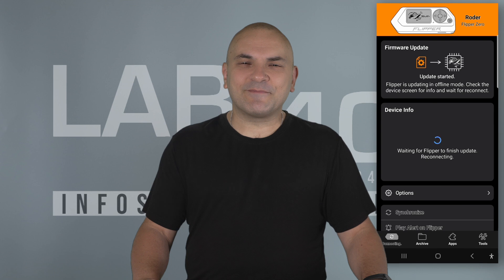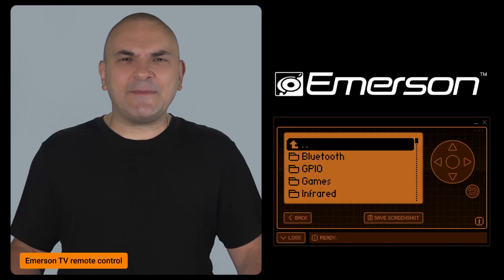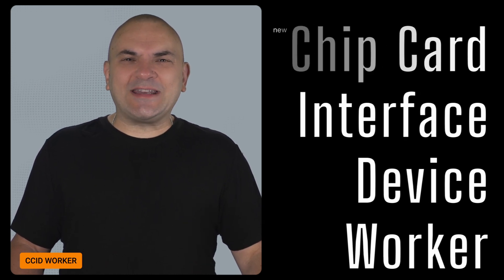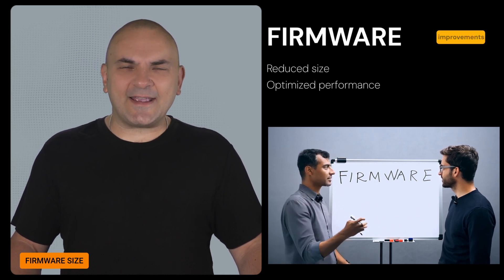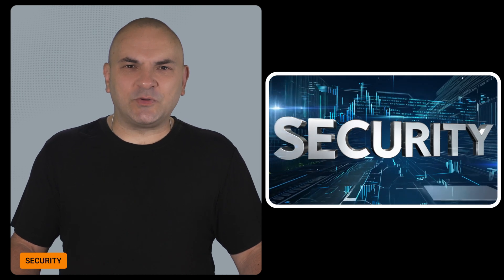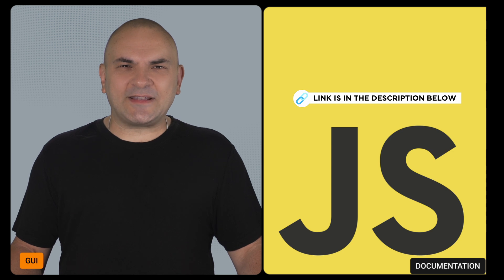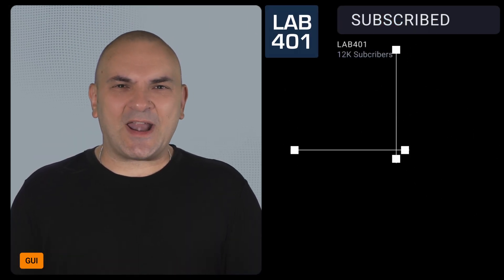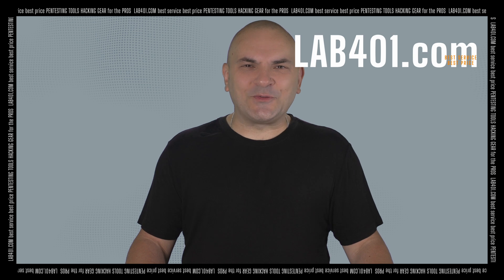Why should you update your flipper zero firmware to 0.104.0?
Hey pentesters! In this video, Sandy from LAB401.com dives into the latest Flipper Zero firmware update 0.104.0. Discover new features like Emerson TV remote support and smart card enhancements with the CCID worker. Enjoy a new intruder animation and smoother tag management for iButton and LFRFID tags.

We'll also cover performance and stability enhancements, including faster update processes and debug flag resets. Learn about the latest security boosts, NFC enhancements, and updated developer tools, including JavaScript modules documentation.

Visit LAB401.com for the best pentesting tools in Europe, always with the best service and price!